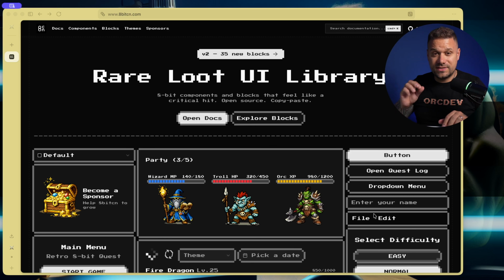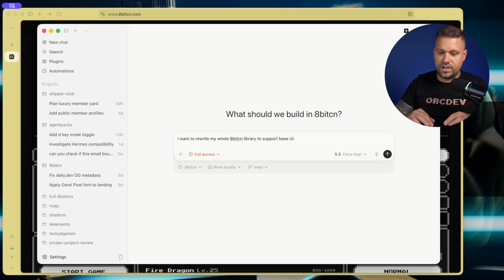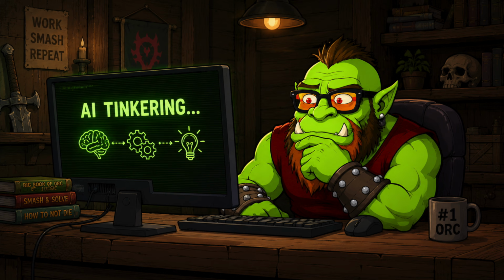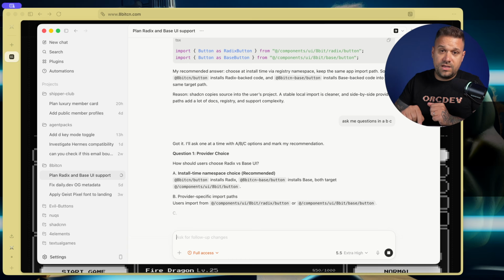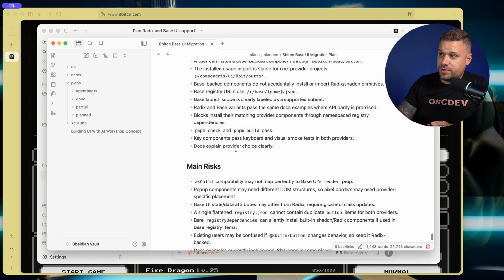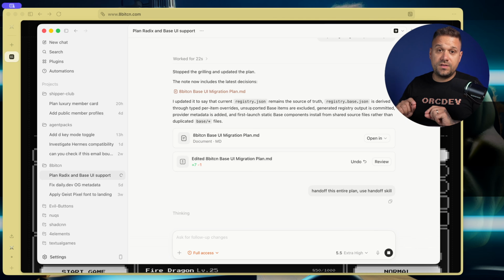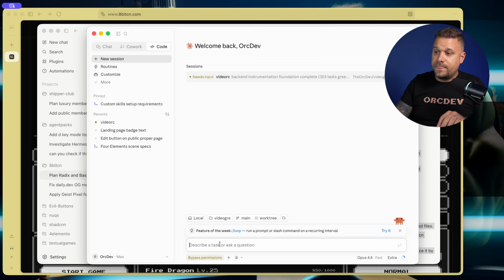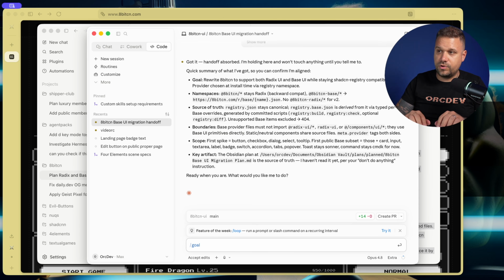How I Give AI Agents Work For The Entire Night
How do you give AI agents useful overnight work without waking up to chaos?

In this video, I show my workflow, and give you small AI tips along the way.

00:00 Intro
00:52 Plan
03:27 Grill
07:45 Handoff
10:39 Goal

🚢 SHIPPER CLUB
🎥 VIDEORC
This video was made with it.